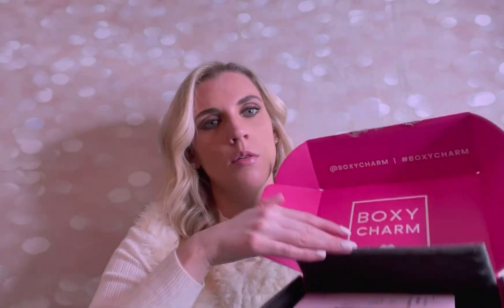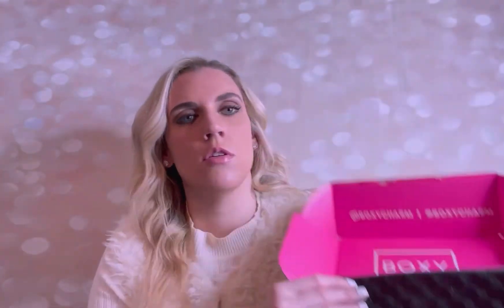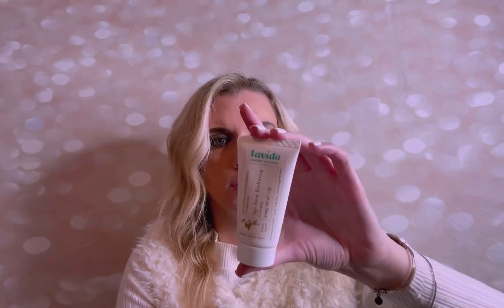Feb 2021 “Boxy Charm” Unboxing